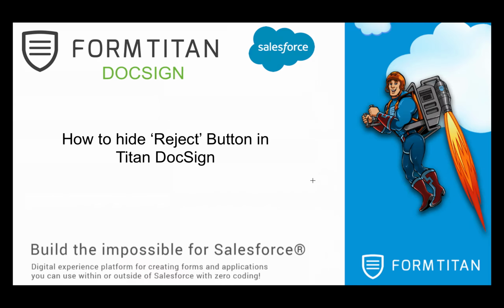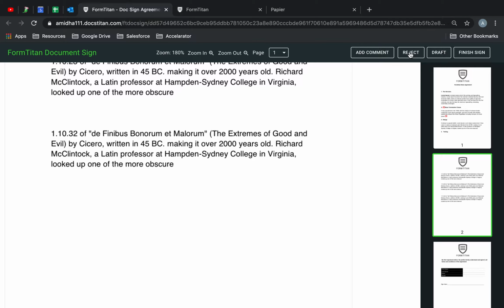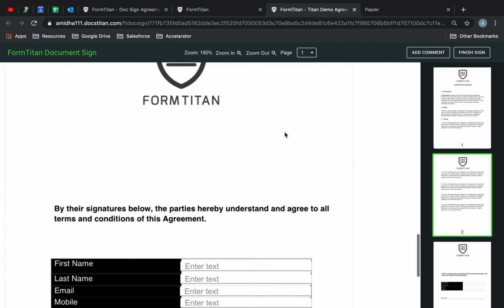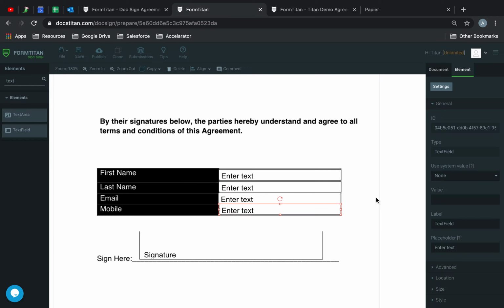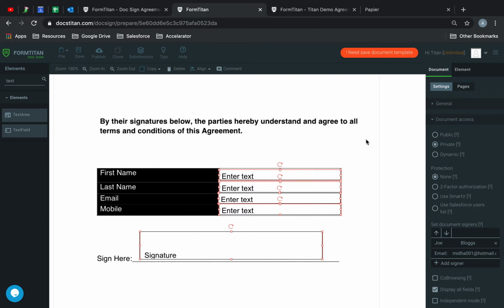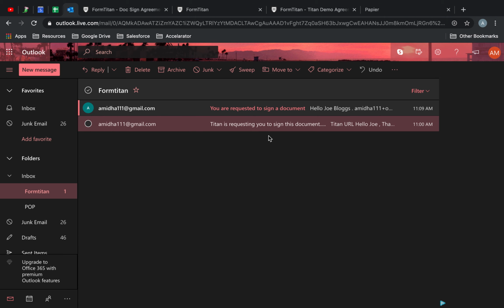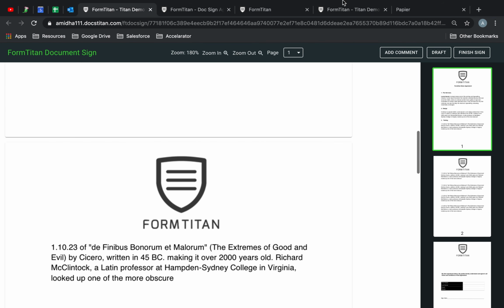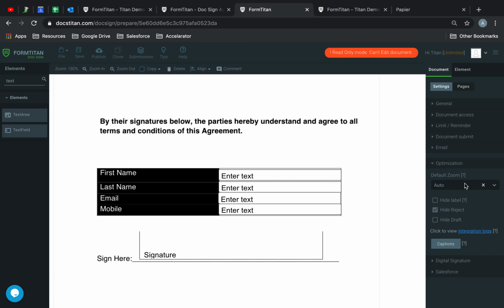How to hide ‘Reject’ Button in Titan Sign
In this video we will show you how to hide ‘Reject’ Button in Titan Sign.